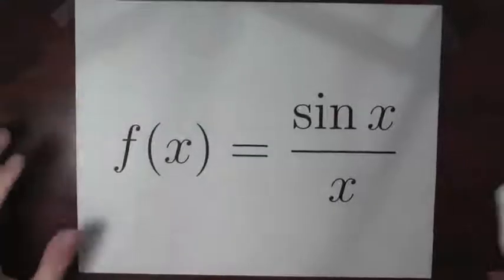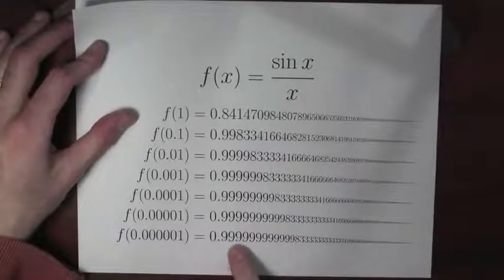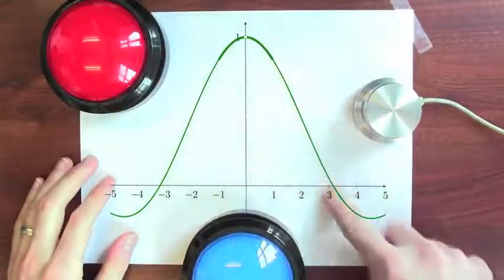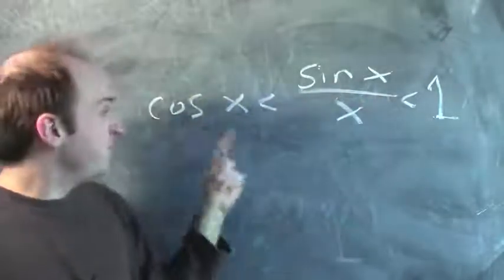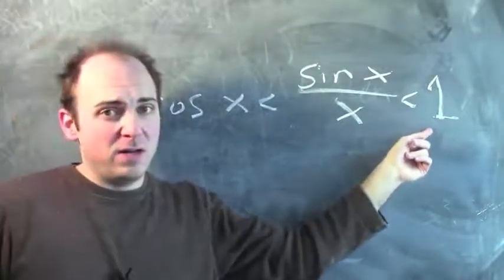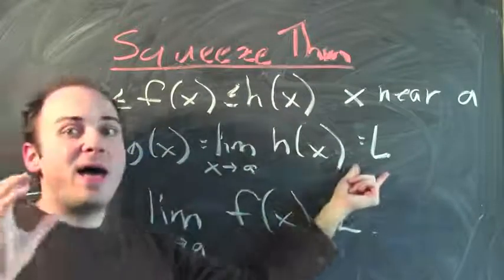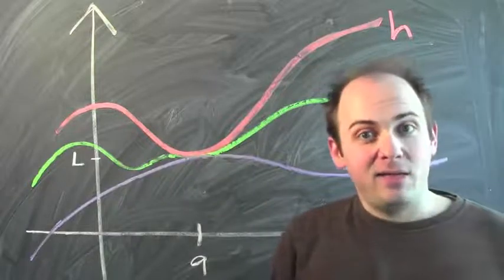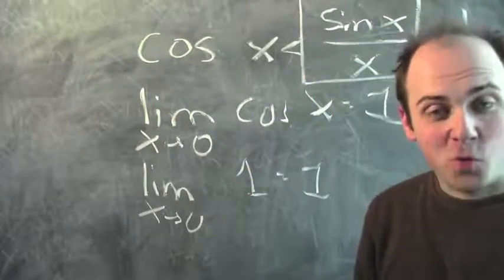1 - 8 - 1.07 What is the limit of (sin x)_x [610]